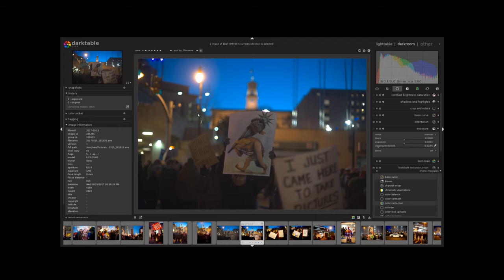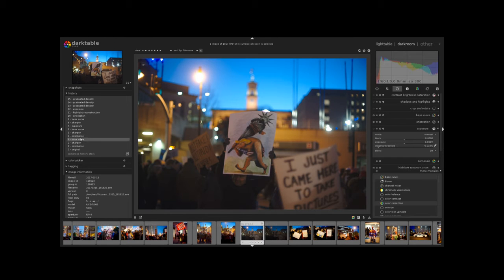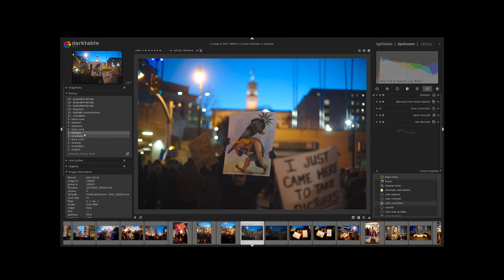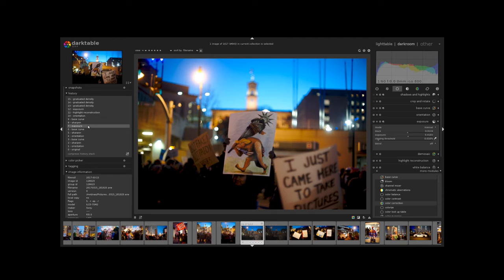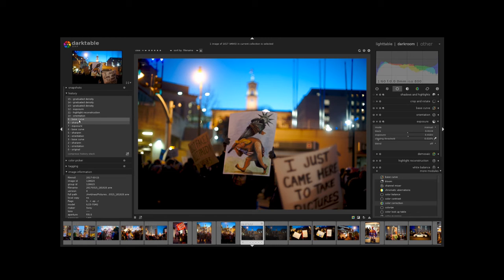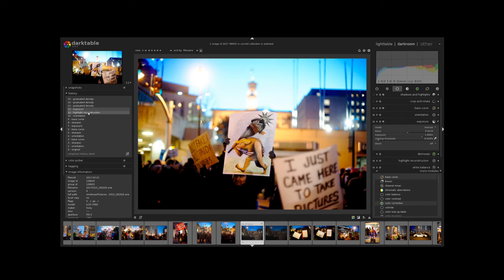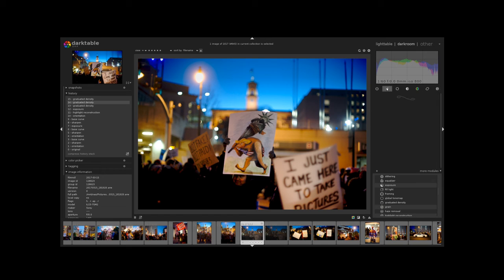darktable/raw processing demo